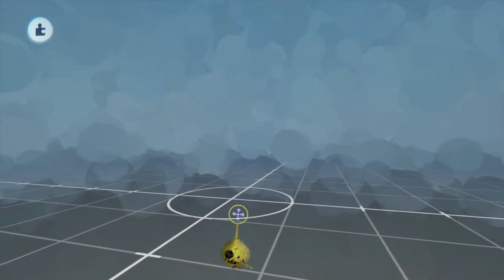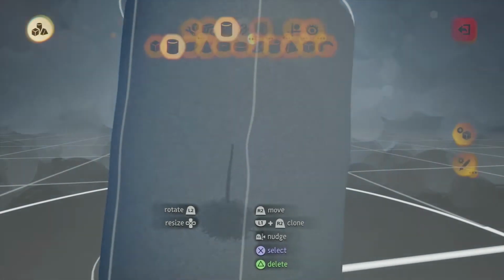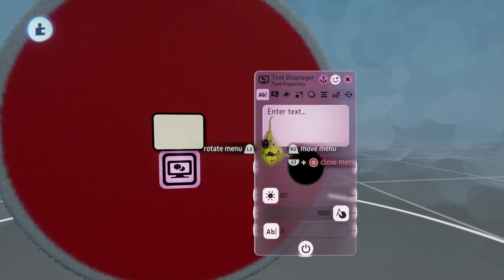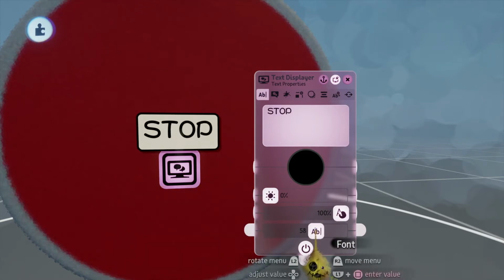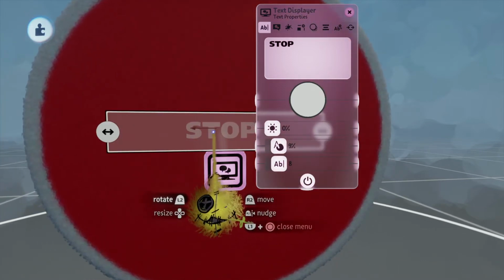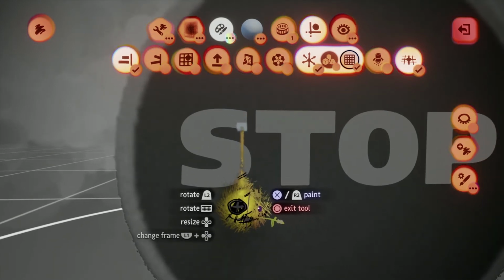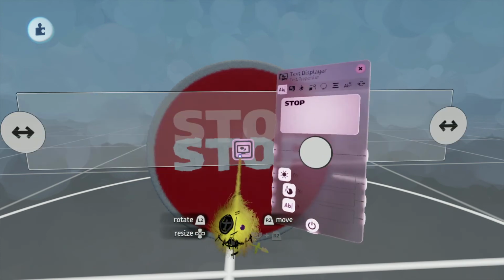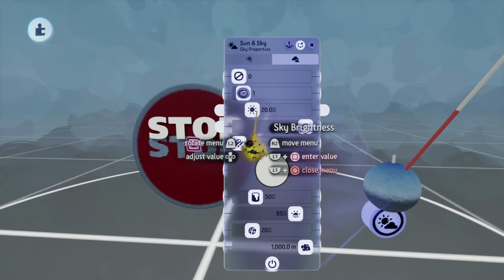Creating Text with Paint in Dreams PS4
Billy demonstrates a method of creating painted text in Dreams PS4.